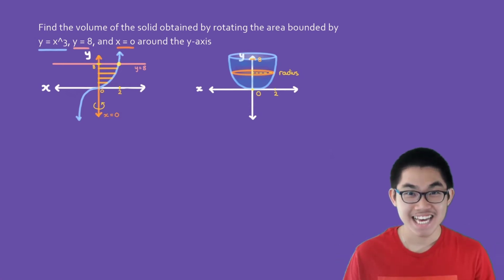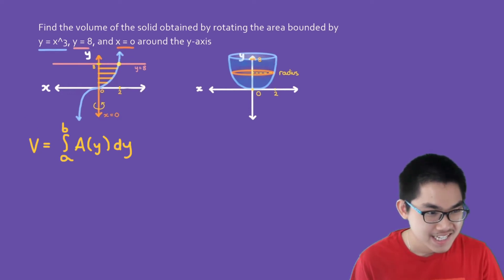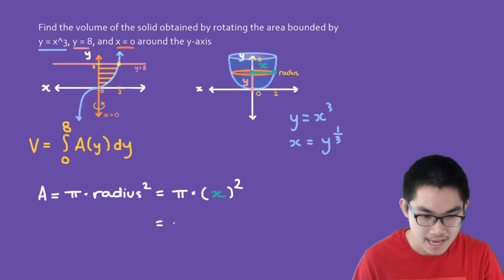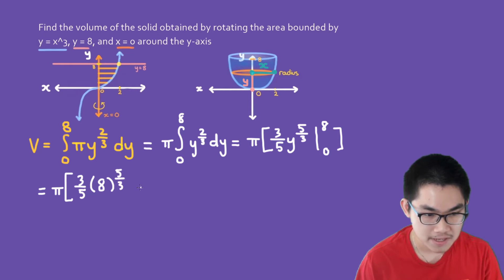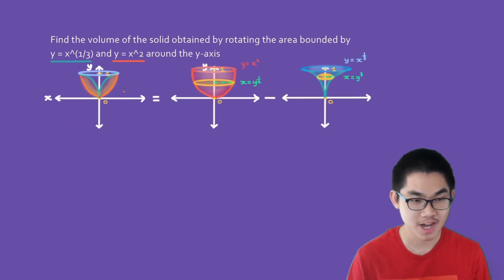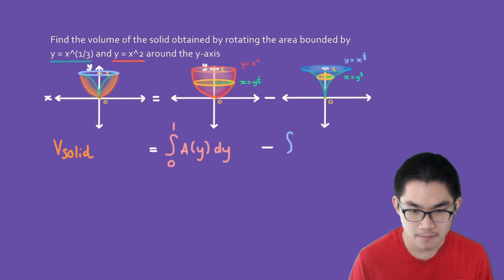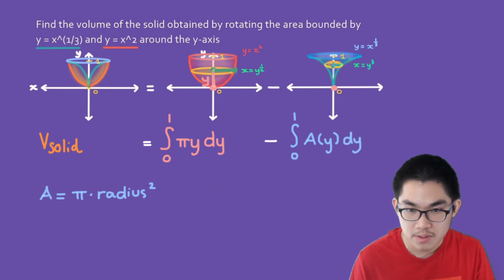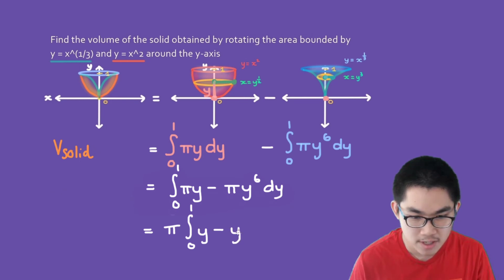Volume with Solid of Revolutions around the y-axis - Calculus Integration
In this video, you will learn to calculate the volume of three-dimensional solids using the disk washer method and solids of revolution, specifically revolving around horizontal lines above the y-axis. We already learned how to find the area using integration in two-dimensional calculus, but we can also calculate the volume of three-dimensional objects or solids too!

So what exactly is a solid of revolution? Don't worry; it's not as scary as it sounds. If you have a function, and you revolve it around the lines above the y-axis, you will obtain a three-dimensional object or solid. Using definite integration, we can calculate the volume of this solid with calculus 2!

This video will give you plenty of examples and practice problems to help you calculate the volume of solids of revolution. We will deal with circular cross-sections and find the area of cross-sections which are circles.

In the next video, we will take a look at solids of revolution around lines to the right of the y-axis.